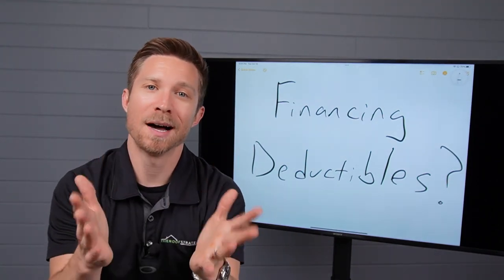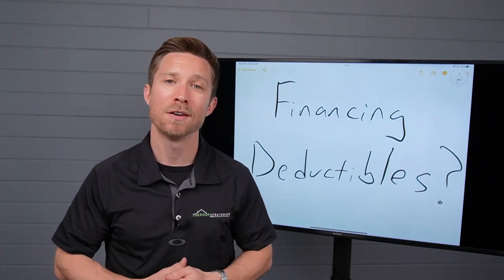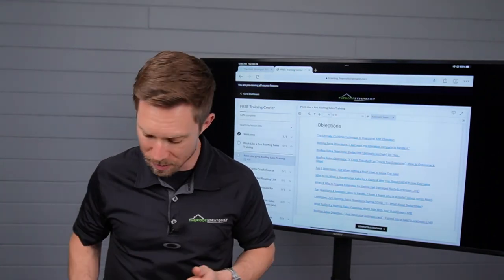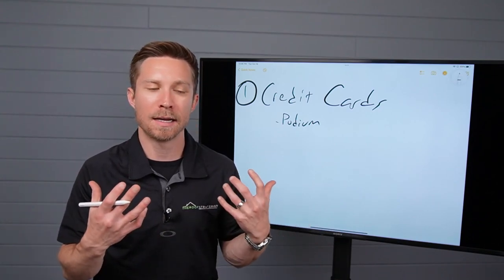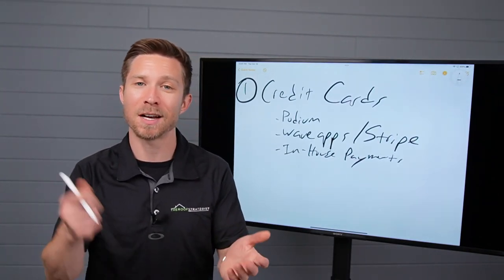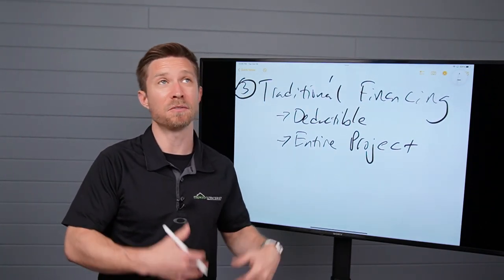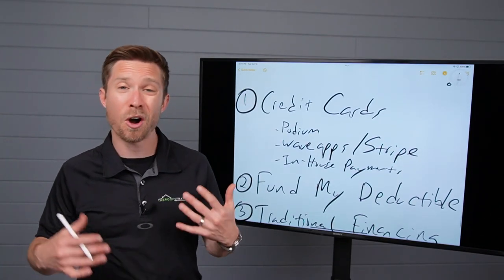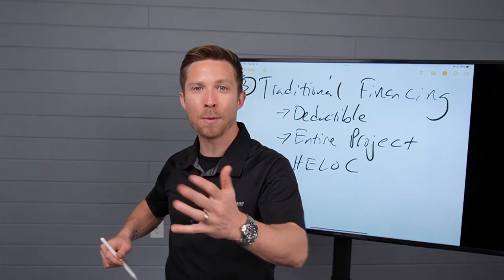Financing Roof Deductibles Made Easy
How can you help a homeowner replace their storm damaged roof if they can't afford to pay their deductible? Here's 3 easy ways to finance roof deductibles.

What program is best for you?

*FREE*
🆓 “Pitch” Like a Pro! 300+ Video Library

*SALES SYSTEM + TRAINING*
100% 'NO BS' 30-Day Money Back Guarantee